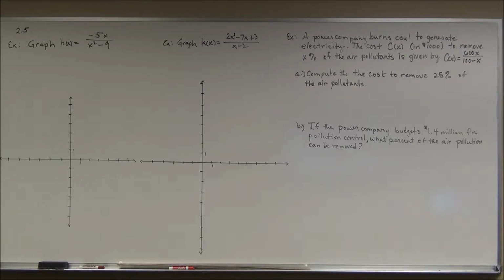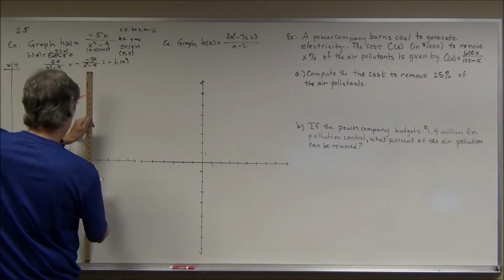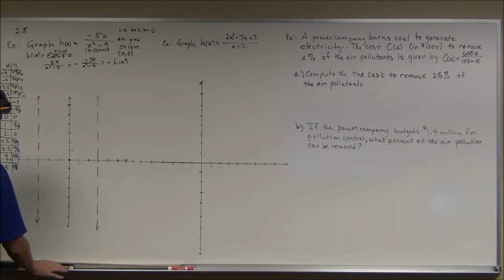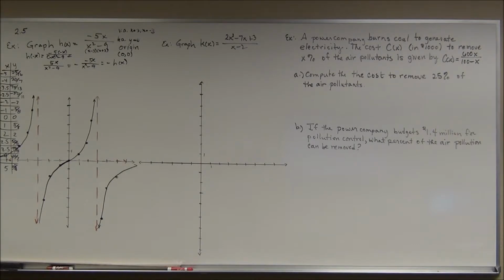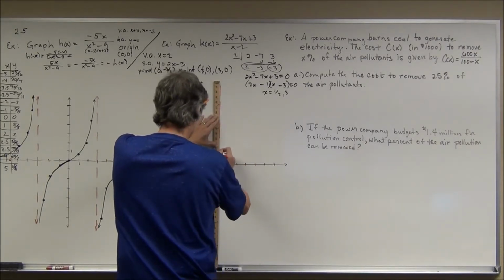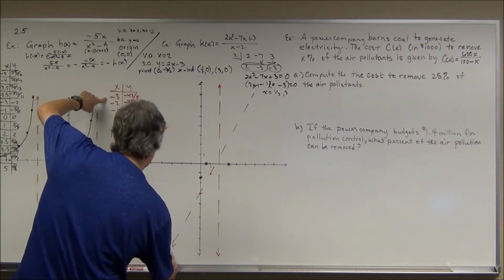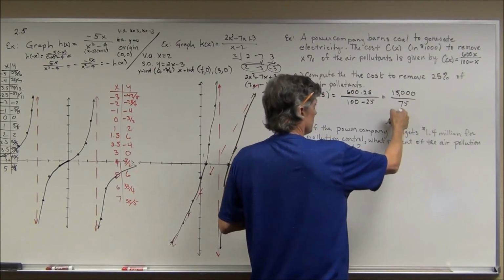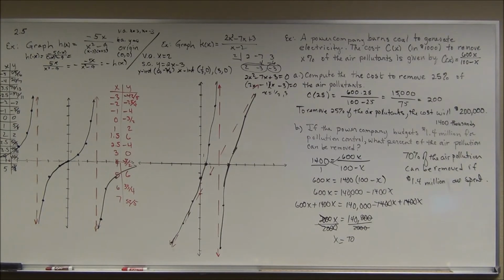2 5 Rational Functions 5 6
More graphing rational functions and an example of an application of a rational function.